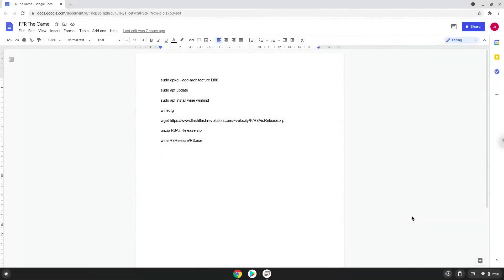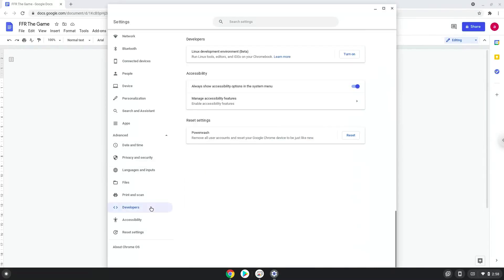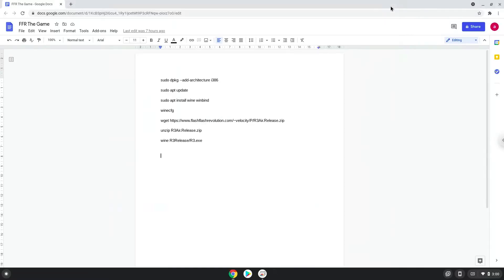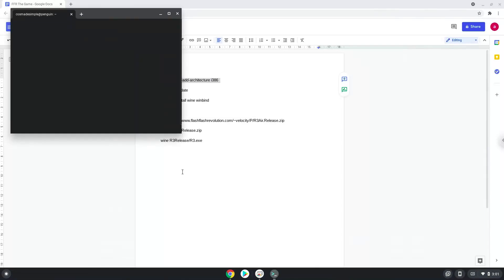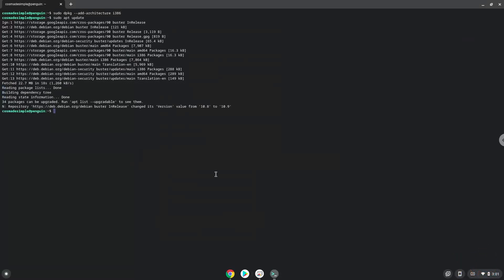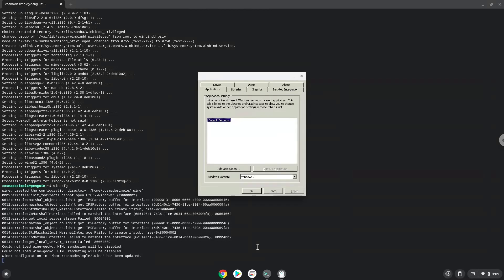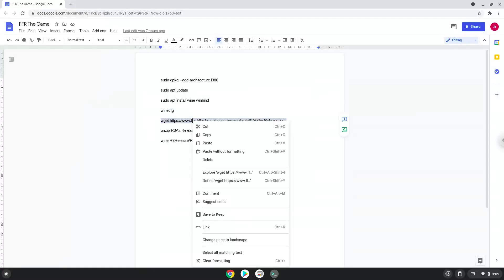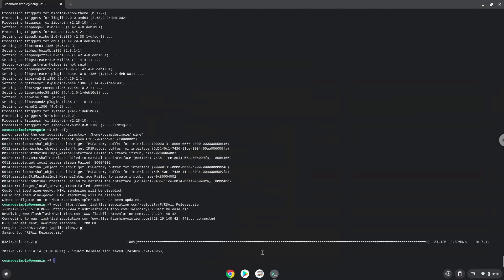How to install FFR The Game on a Chromebook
In this video, we are looking at how to install Flash Flash Revolution on a Chromebook.